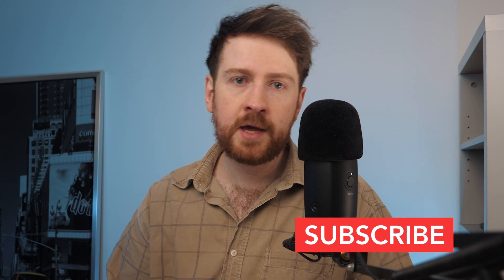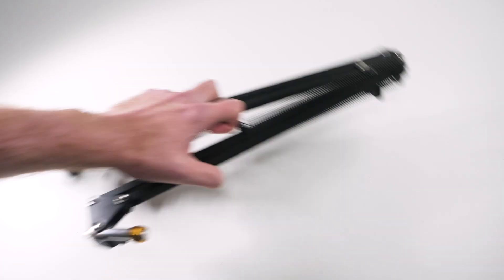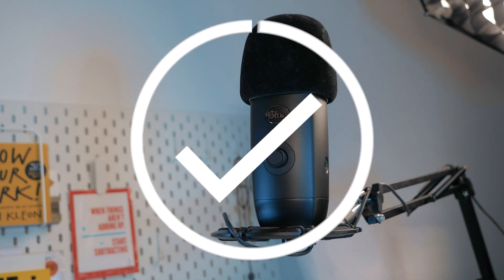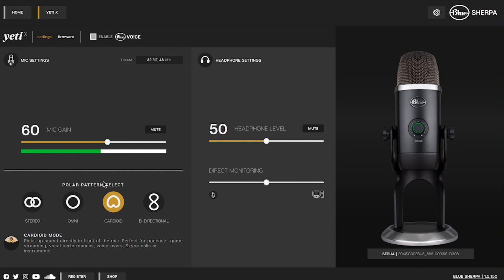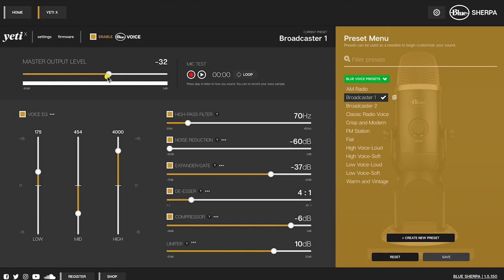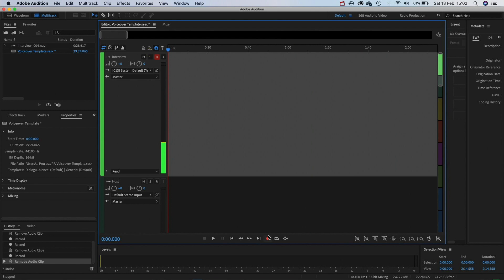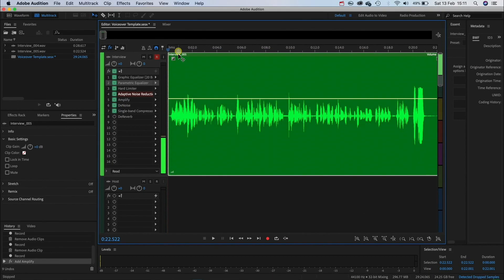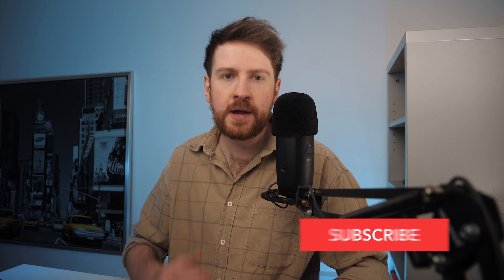How to Make Your Blue Yeti X Sound Good with Adobe Audition & Blue Sherpa (Tutorial)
In this tutorial, I’m going to show you how exactly to edit your audio and make it sound professional using the Blue Yeti X, Blue Sherpa and Adobe Audition. I’m going to break everything down step-by-step starting with exactly what equipment you’ll need, then looking at software and finishing with post-production editing.

Editing audio used to be something I never looked forward to mainly because of how bad the quality of my recording was. Over the space of one year, I spent hundreds of pounds testing different shotgun, lavalier and cheap studio mics but I was never satisfied with the results. One weekend, I decided enough was enough and it was time to figure this out. After hours of research, I came across the Blue Yeti X, a USB microphone with great reviews and an army of YouTubers praising its quality. So, I decided to make the investment and see what all the fuss was about.

As soon as I started recording, something seemed off. The quality of my audio was bad, really bad. That's when I realised that audio editing isn’t quite as simple as plugging in your mic and off you go. There’s a lot of post-production work that needs to be done to get your audio to sound professional, and that’s what I’m going to show you how to do in this video.

I'm not in any way claiming to be an audio specialist. I'm just a creative professional who struggled to figure out how to make my audio sound good and after watching hours of YouTube videos, I decided to make this video so everything was covered in one video.

If you have any feedback or suggestions, please leave them in the comments below.

► Equipment List

Microphone
- Blue Yeti X
- Blue Yeti X Shock Mount
- Windscreen for Blue Yeti X
- Mic Stand

Laptop
- Apple MacBook Pro
- MOKiN USB adapter for Mac

Camera
- Camera GH5
- 12-60mm Lens

00:00 - Intro
00:25 - Mic
01:00 - Equipment
01:17 - Software
01:30 - Mic Setup
02:07 - Noise Reduction
02:36 - Blue Sherpa
04:17 - Audition Setup
05:24 - Audition Effects
06:51 - End